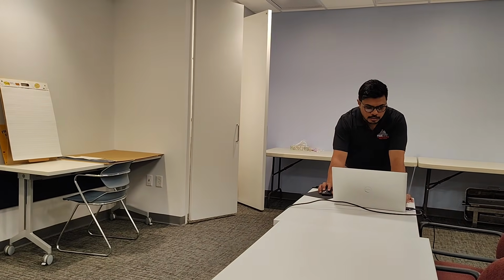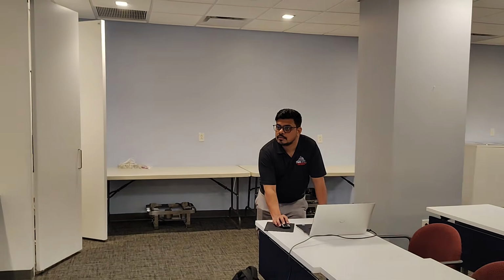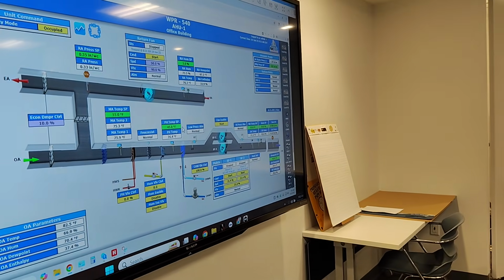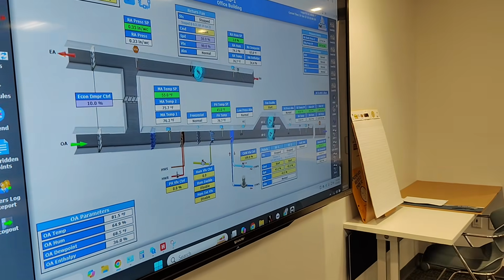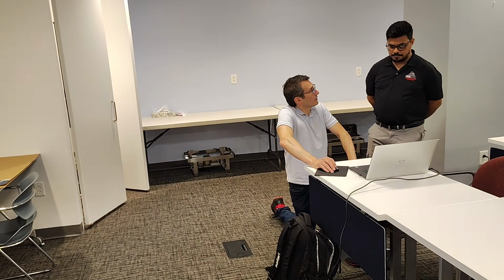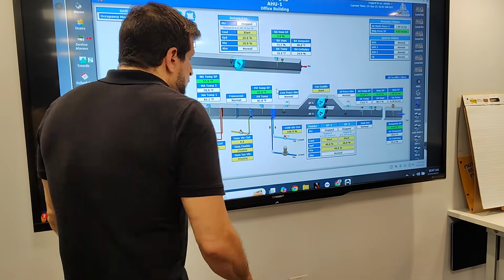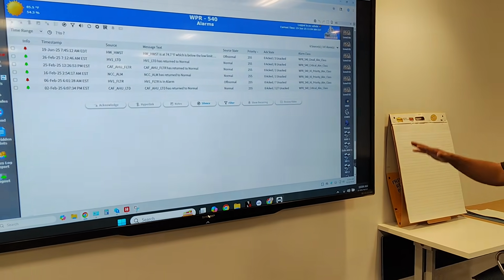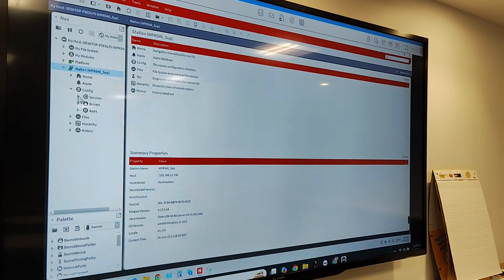Full BMS Training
This video shows the full  explanation bout the building management system  ,Its components and the programs used and also the maintenance engineer control and the set points also what he can change in system and how he can control the buildings mechanical components .